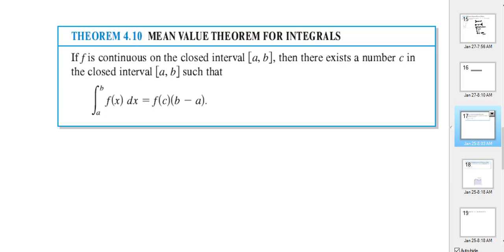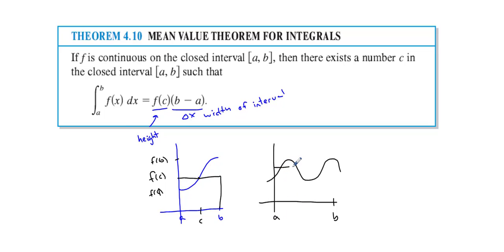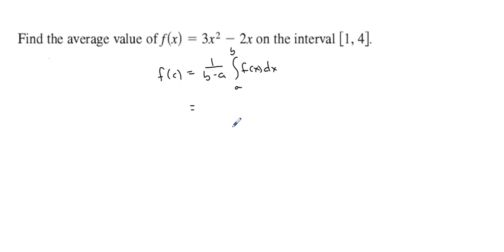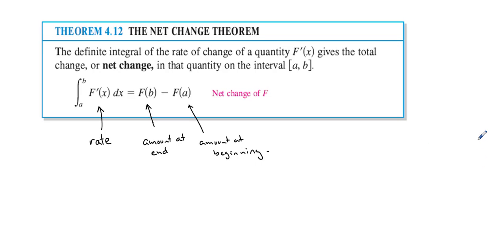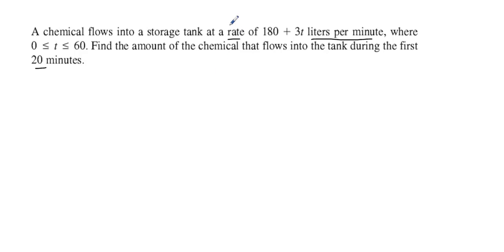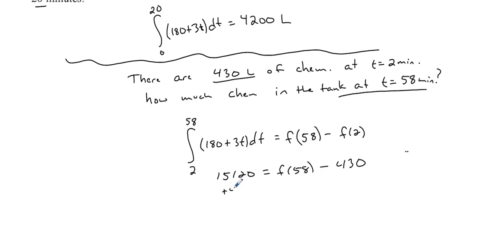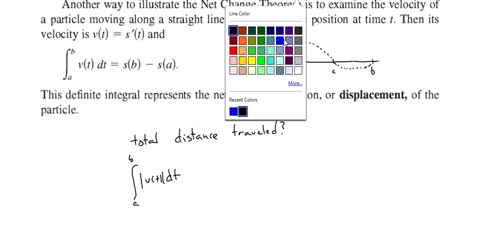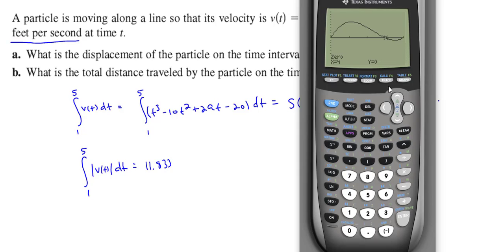AP CALC AB - 4.4 Notes Average Value, Mean Value Theorem For Integrals, Net Change